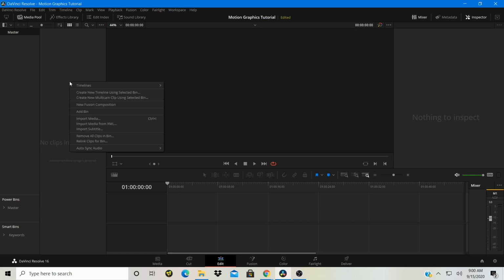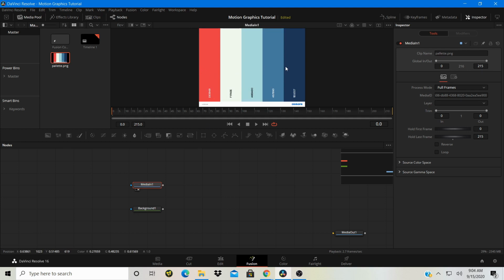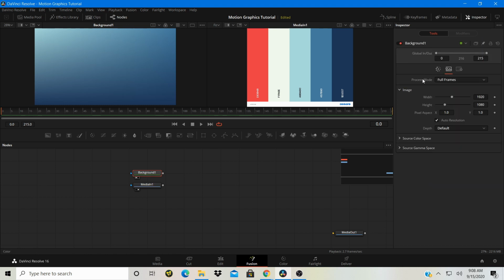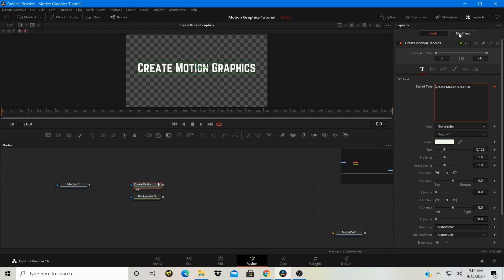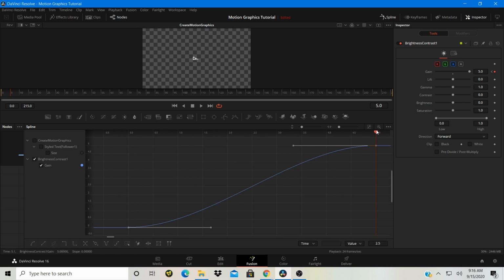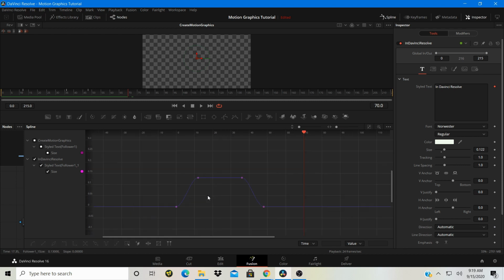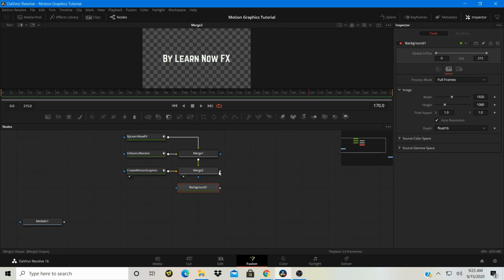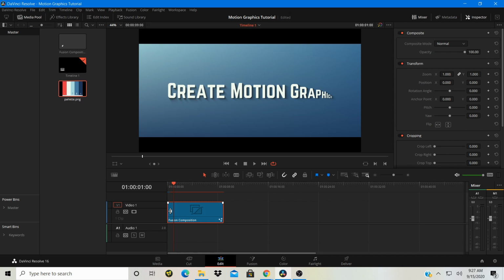4 Things That Will Take Your Motion Graphics To The Next Level In Davinci Resolve/Fusion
How To Take Your Motion Graphics Skills To The Next Level Using These 4 Techniques.

Today, We're Going To Be Making A Dynamic Text Animation To Learn These Very Techniques.

Get Our Brand New "Real Shadow" Plug-in To Really Make Your Motion Graphics Stand Out.

Real Shadow Added Realistic Soft Shadows To Motion Graphic in Davinci Resolve Fusion.

Check Out Coolors, A Great Website To Get Free Color Palettes To Use In Your Motion Graphics

Check Out Dafont, A Great Website To Get Free Artistic Fonts That You Can Use Take Add Some Spice To Your Motion Graphics

Learn Now FX